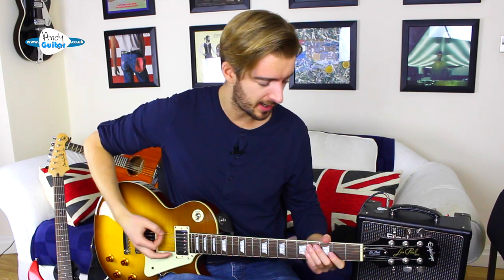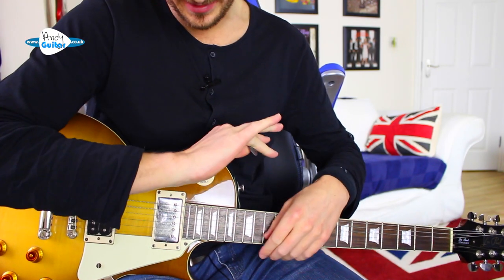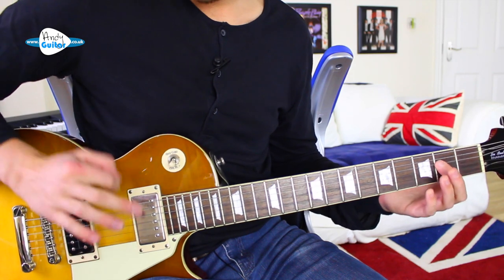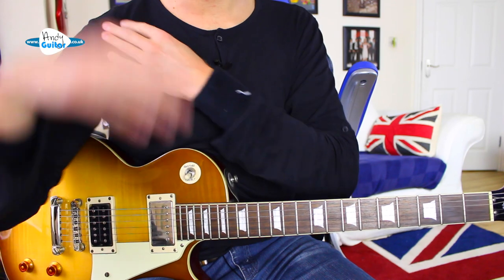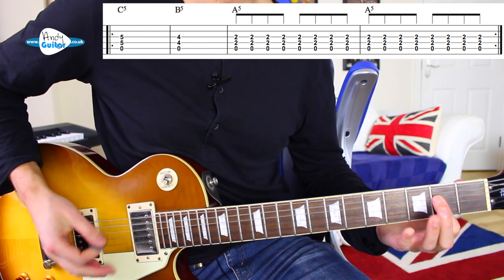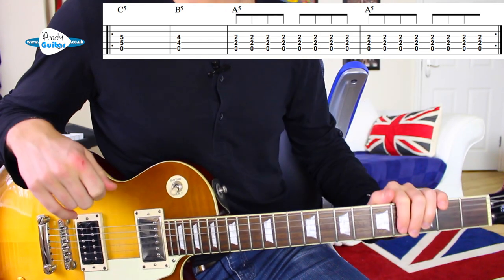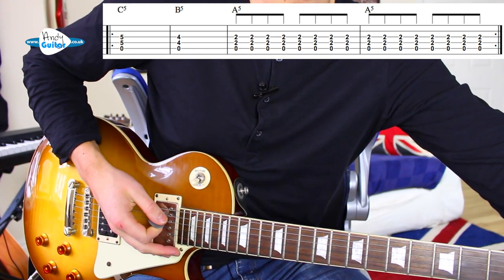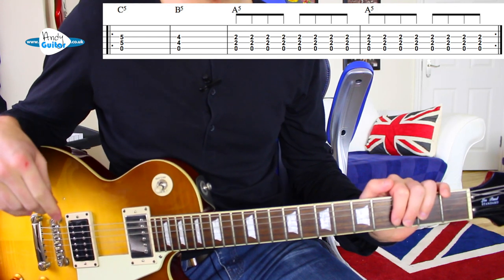Electric Guitar Lesson 3 - Rock Style Palm Muting (aka Chugs!)